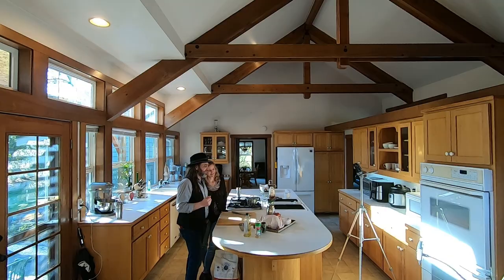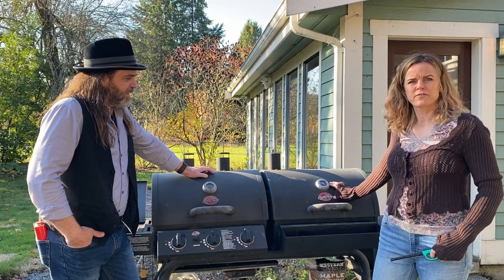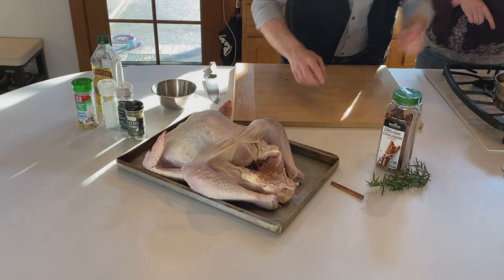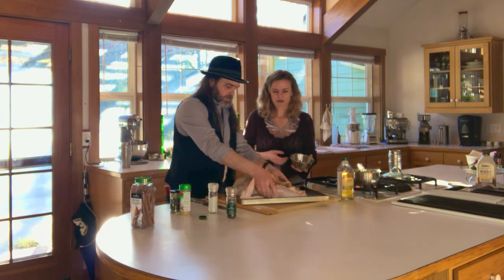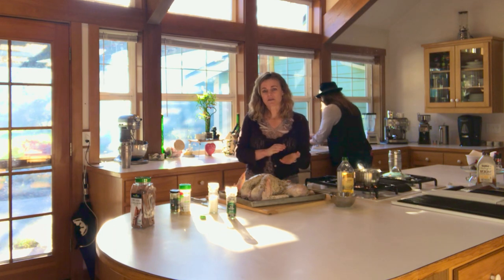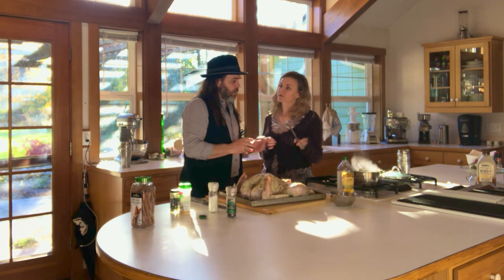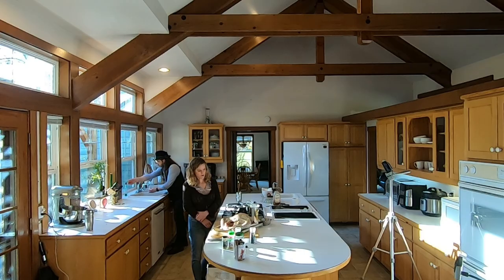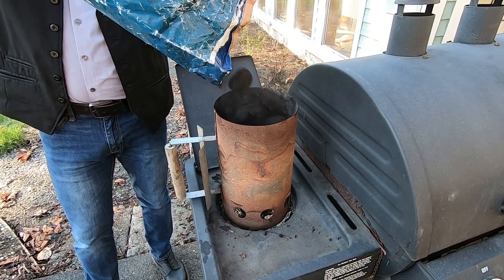HOW TO Smoke a Turkey with Jed & Jessica / JED iTV Recipe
Enjoy a little time in the Bell Manor kitchen and out on the patio with Jessica and I as we share our Smoked Turkey recipe, as well as a few laughs!​